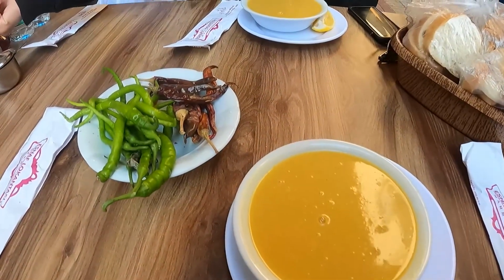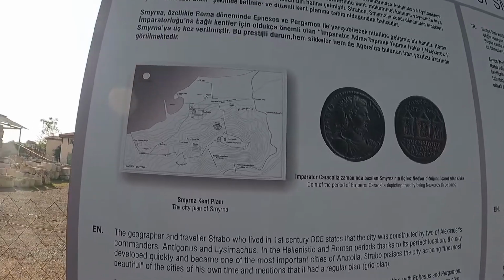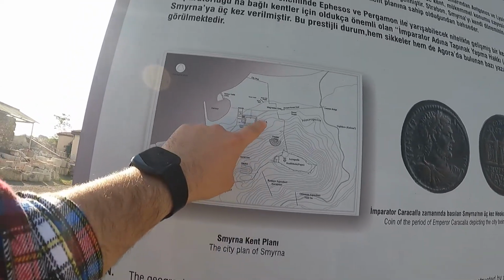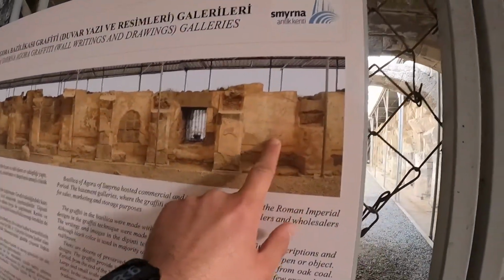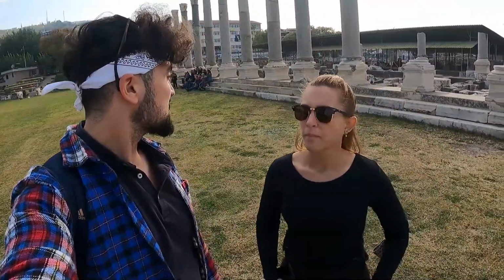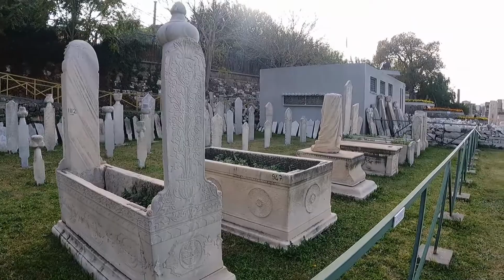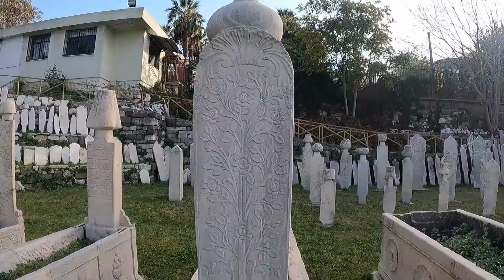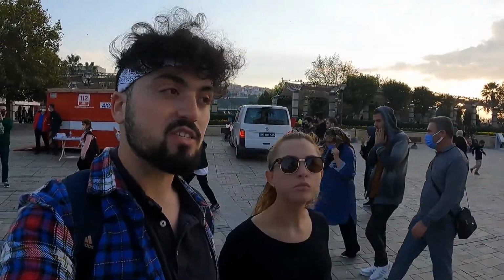Smyrna ANCIENT City in IZMIR, Turkey | OLDEST Human Settlement in TURKEY? Travel Turkey Guide (2021)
In this video we head deeper into exploring the beautiful turkish city of Izmir. We visit the Agora of the ancient town of Smyrna which has over 3000 years of recorded history and over 8500 years of proven human settlement in the area. We discover the ancient way of living as well as legends about the emperors of the times. Have you ever been? Enjoy!

Our BEST and EASIEST currency exchange banking system with THE BEST RATES (you can check) on the market - REVOLUT
We carry very little cash and we travel full-time with the help of this wonderful app! Enjoy!